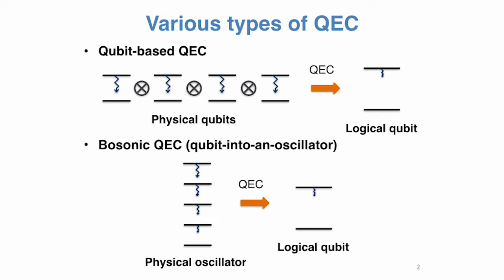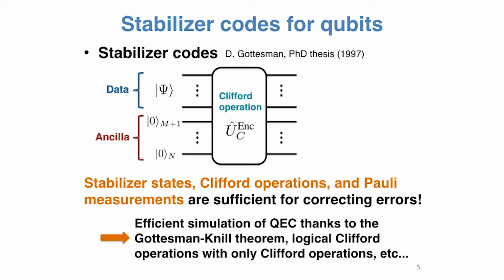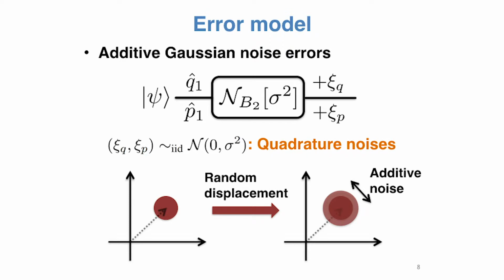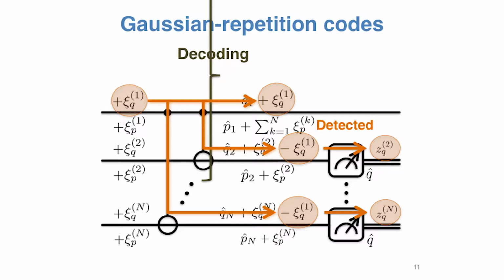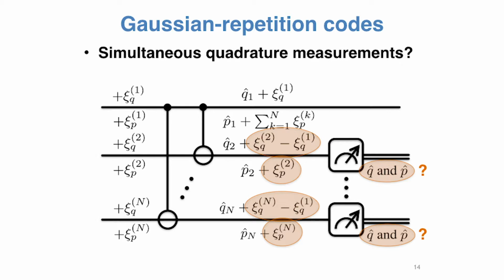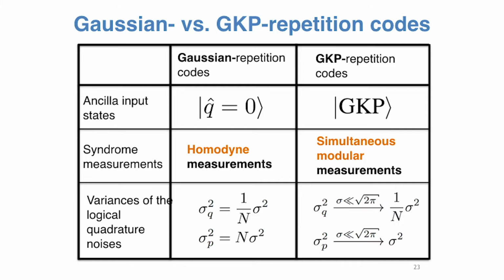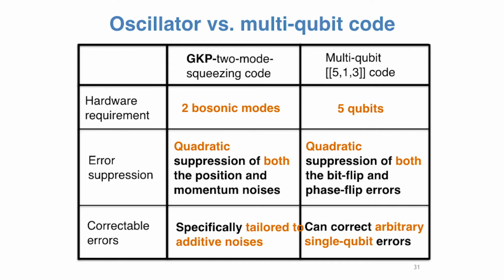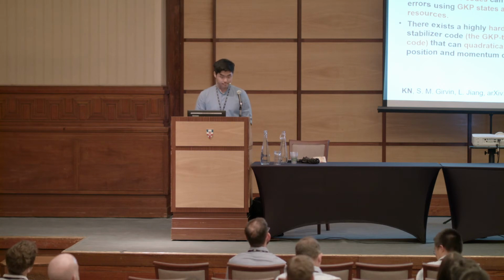Kyungjoo Noh (Yale University) - Encoding an oscillator into many oscillators